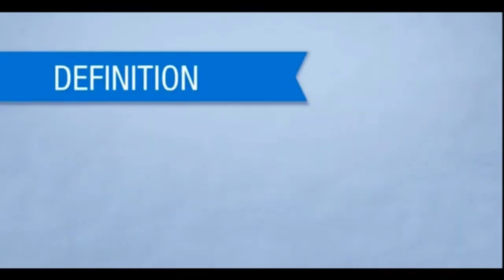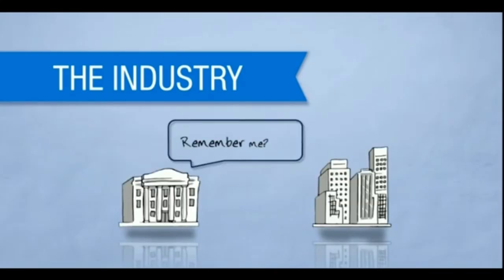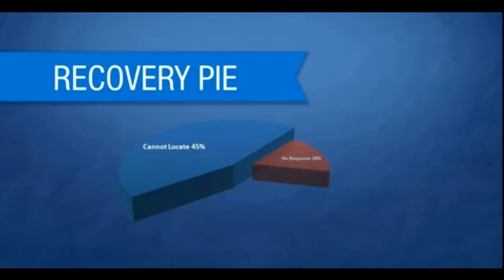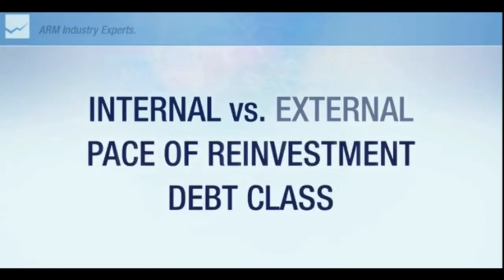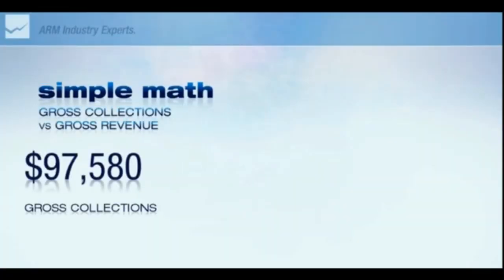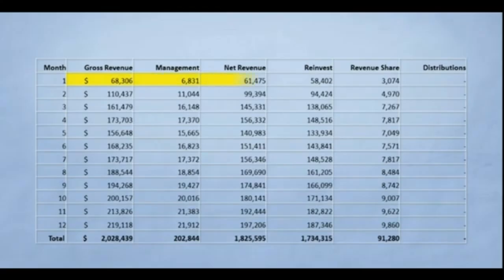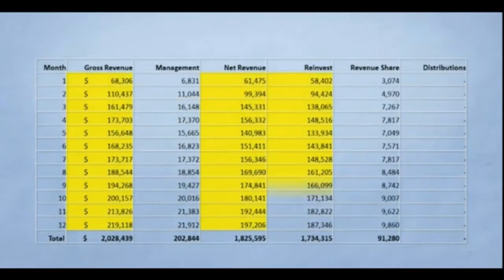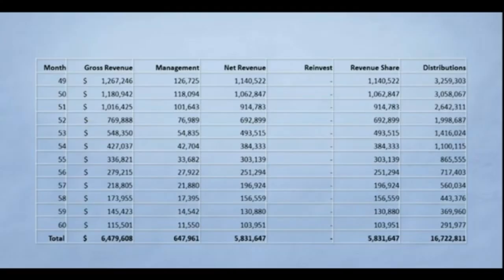Mechanics of Debt Buying and Collecting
Need help preparing letters, forms, or educational documents related to debt collection, validation, or negotiation?
 for customized templates and guides to help you navigate the process lawfully.

“Ever wonder how companies buy old debts for pennies and still make money? Today, we’re breaking down the mechanics of debt buying and collecting so you know how the system works.”

“Knowledge is power—understanding how debt buyers operate can help you protect your rights and negotiate better. In our next video, we’ll share strategies for disputing inaccurate debts and staying compliant.”

How Debt Buyers Make Money Explained
The Business of Buying and Collecting Debt
Debt Collection Industry Secrets Revealed
Debt Portfolios: How They Work and Why They Matter
Behind the Scenes of Debt Buying and Recovery

In this video, we explain the mechanics of debt buying and collection, including how portfolios are sold, what rights debt buyers have, and how consumers can respond. Learn about validation, negotiation, and your legal protections under the Fair Debt Collection Practices Act.

DO YOU NEED TO SHOW A HIGH CASH FLOW BUT DON'T HAVE MONEY

debt buying # debt collection # financial literacy # consumer rights # debt portfolios # FDCPA # credit education # finance explained